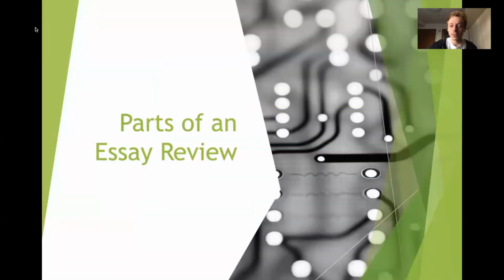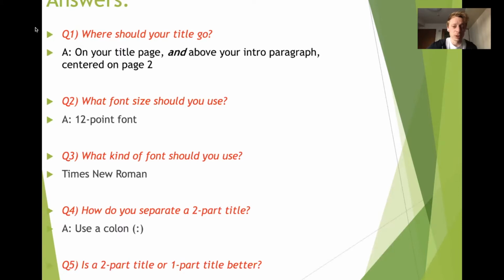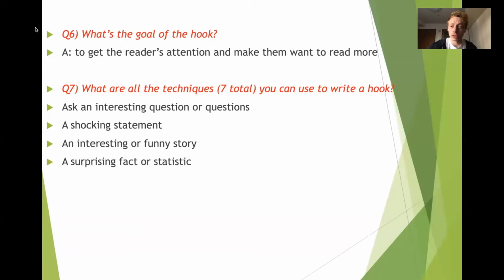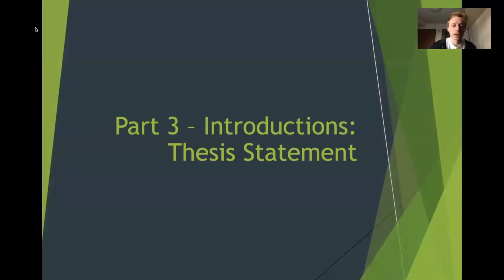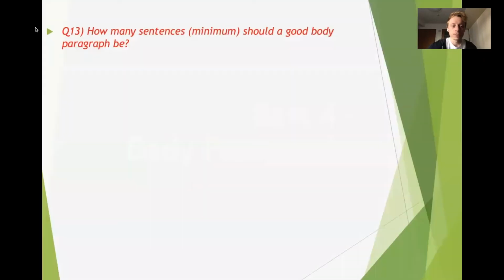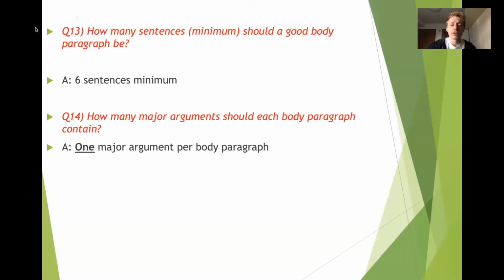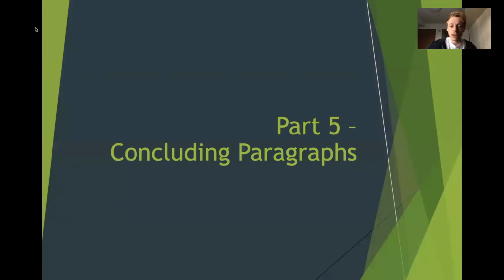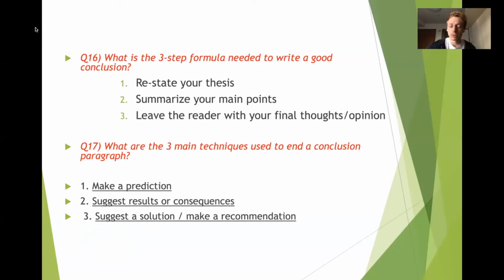Academic Composition - On-Demand Video 5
Test preparation for May 15th Zoom test on the Parts of an Essay.